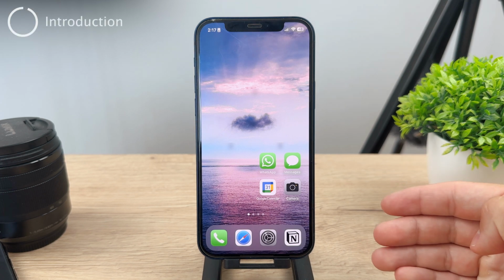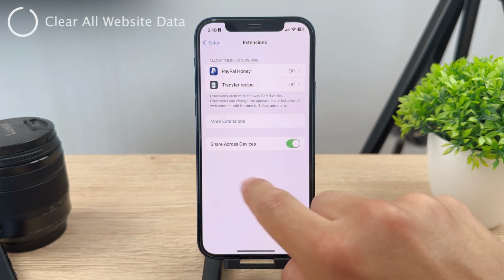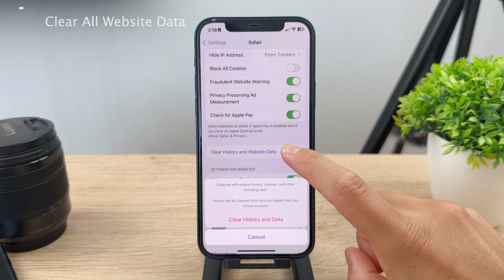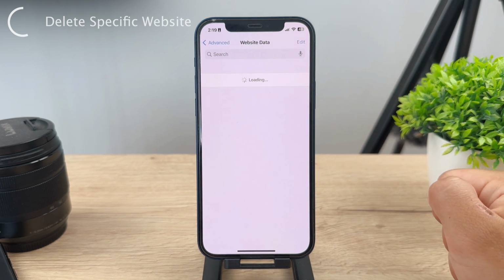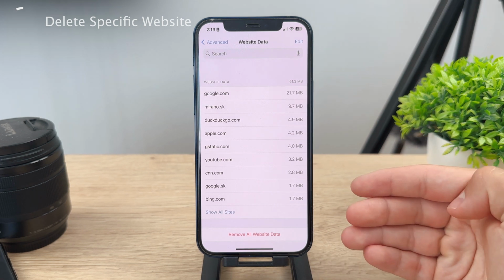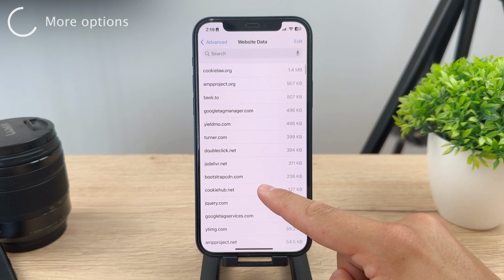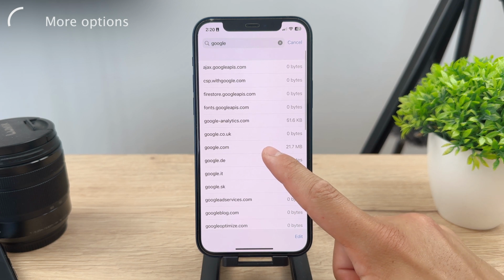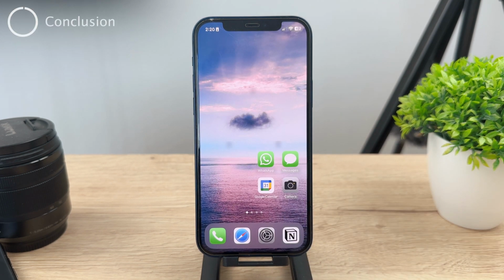How to Clear Specific Website History on iPhone (tutorial)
If you wanted to remove your Safari browsing history, then this is what you need to do. Not only can you remove the complete website dataset but instead, you also have the option to clear just specific website entries and history regarding some concrete webpages.

Timestamps:
0:00 How to Delete Specific Webpage from history
0:19 Clear All Website Data
1:02 Delete Specific Website
1:56 More Options
3:13 Conclusion